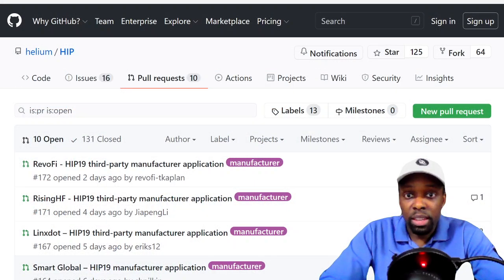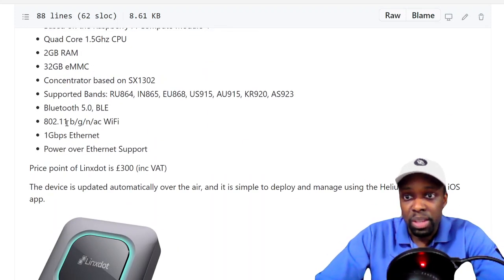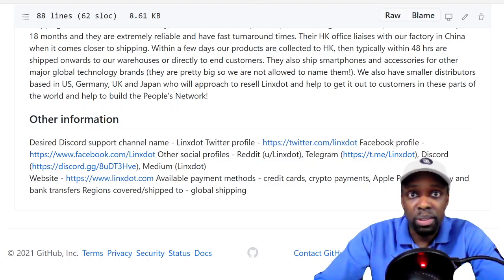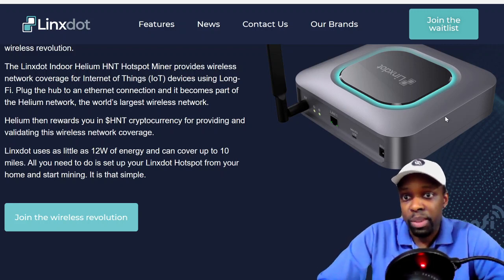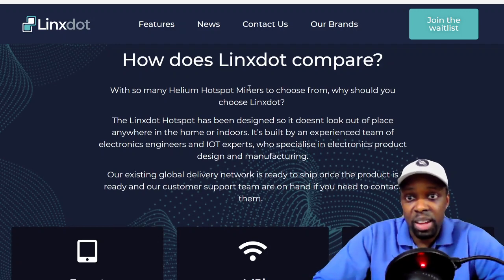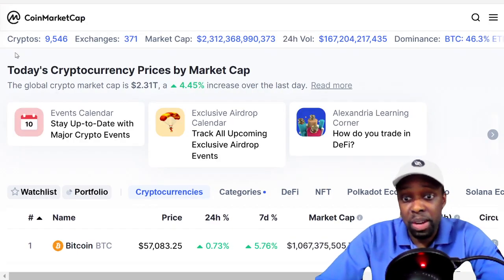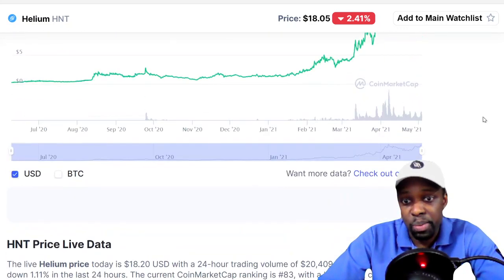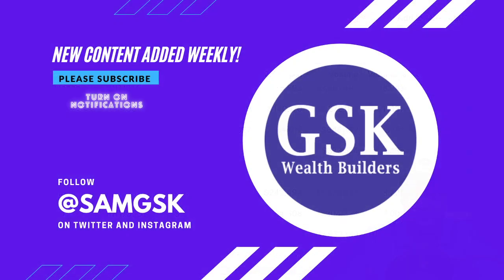ANOTHER POTENTIAL NEW HELIUM MINER! LETS GOO! | GSK WEALTH BUILDERS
●▬▬▬▬▬▬▬Recommendations▬▬▬▬▬▬▬●

●▬▬▬▬▬▬▬▬ ABOUT US !!!▬▬▬▬▬▬▬▬●